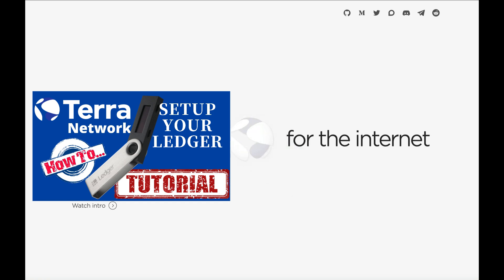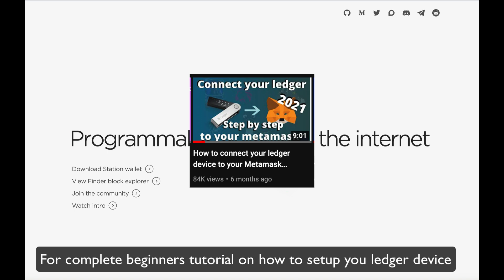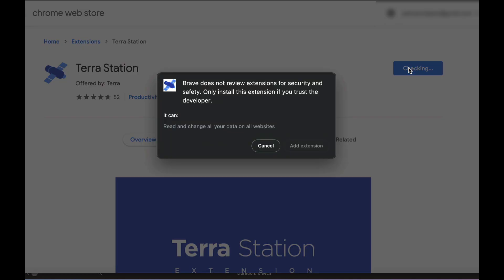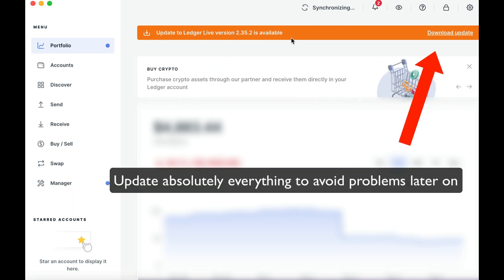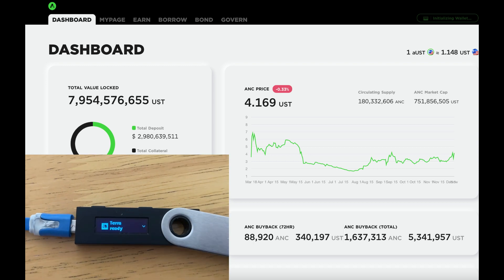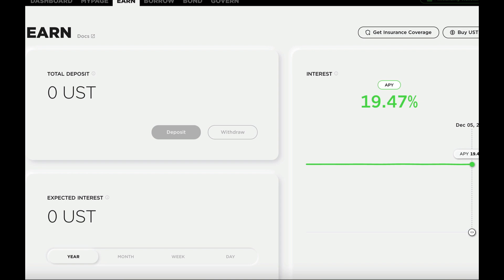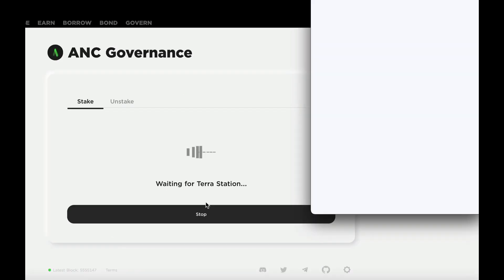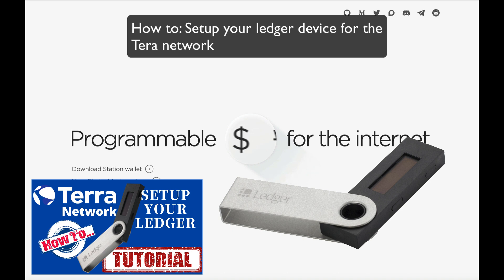Setup your ledger device on terra Network with terra station wallet - Tutorial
In this video I give a step by step tutorial on how to setup your ledger device (I`ll be using a nano ledger S) in the terra Network. Your ledger device will definitely improve your security and this setup procedure is pretty simple. Just follow the steps. I'll be doing a live demo in Anchor Protocol where I use my nano ledger S with my terra station wallet together